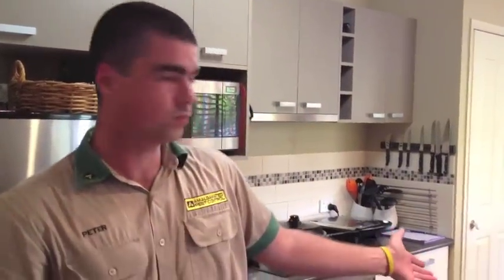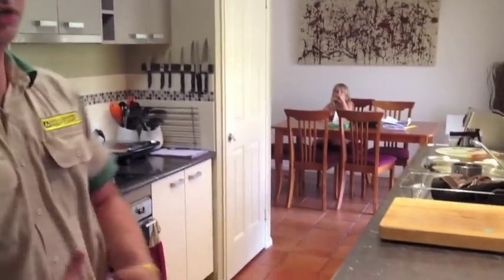Amalgamated Pest Control - Gold Coast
This video provides an overview of a pest control treatment at a residential home on the Gold Coast, Queensland, Australia. The treatment is for protection against ants, cockroaches, silverfish and spiders.